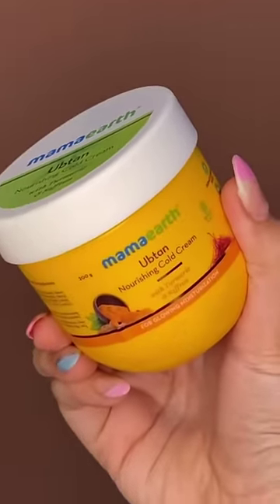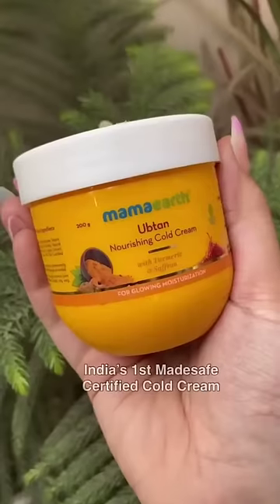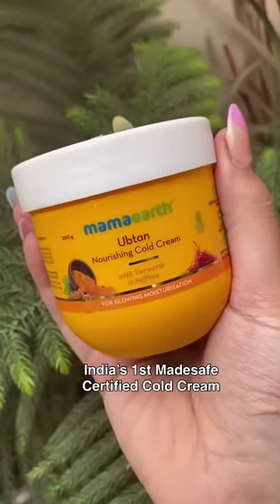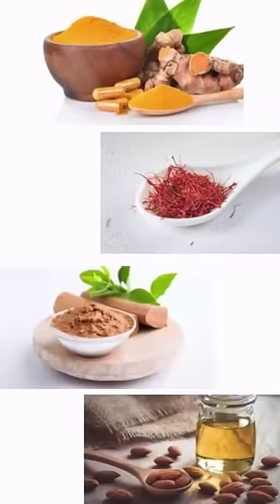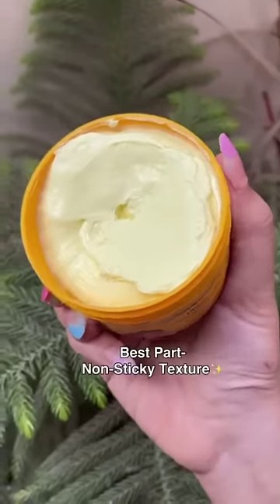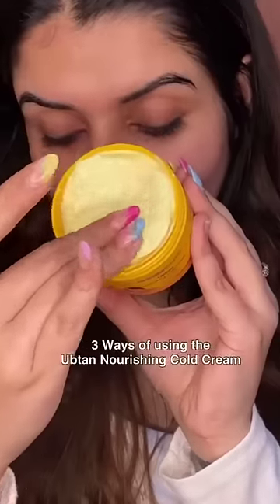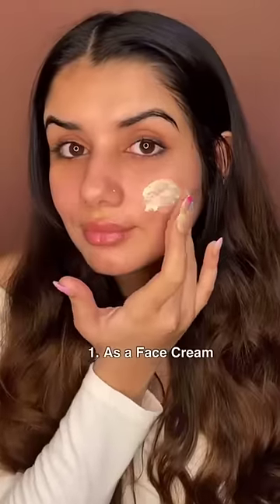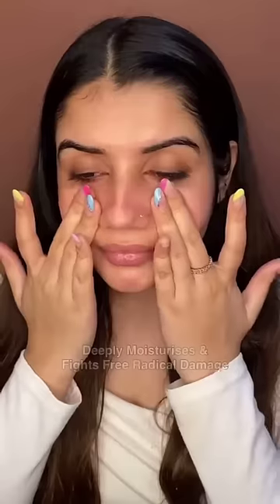Mamaearth Ubtan Nourishing Cold Cream To Shoo Away Your Dry Skin Woes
During the colder months, a common problem faced by everyone when it comes to skincare is dry skin. After all, who likes the flakiness and the dullness that accompanies the dryness?

To take care of your winter woes, Disha here has found a very effective solution to deal with dehydrated and dry skin. What is it, you ask? Well, it is the natural, chemical-free Mamaearth Ubtan Nourishing Cold Cream With Turmeric & Saffron For Glowing Moisturization.

Here’s how Mamaearth Ubtan Nourishing Cold Cream can be useful to you:
• It is very lightweight
• It is nonsticky, absorbs quickly on the skin, and leaves no greasy residue
• It deeply nourishes the skin with moisturization and can be effectively used on the face and body
• It is crafted with the goodness of natural ingredients which minimize UV damage and fight free radicals to rejuvenate your skin
• It is suitable for all skin types and is chemical-free and cruelty-free. It provides an instant dose of hydration for your skin.

The key ingredients which make the Mamaearth Ubtan Nourishing Cold Cream stand out are:

1. Turmeric: It is a time-tested ingredient that provides an instant glow to the skin. It reduces signs of aging, protects skin from sun damage, and brightens the skin tone

2. Saffron: It is full of vitamins and antioxidants that soothe the skin and help in cell repair

3. Sandalwood: It is enriched with anti-aging and anti-inflammatory properties. It helps in removing tan and softening skin

4. Almond Oil: It reduces skin irritation, hydrates the skin, and helps in intense nourishment

It’s a delight to use on all skin types. So what are you waiting for? Use this Cream for that instant radiance on your skin.

Mamaearth is a plastic-positive brand which means that we recycle more plastic than we consume. Mamaearth plants a tree every time you order from our website.  We’re proud to be Asia’s 1st brand with Made Safe Certified products.

Mamaearth is committed to providing natural and toxin-free care to everyone. All our products are cruelty-free, silicone-free, and SLES-free. This means you and your family will always be safe and will get the goodness of nature every time our range of best skin care products.